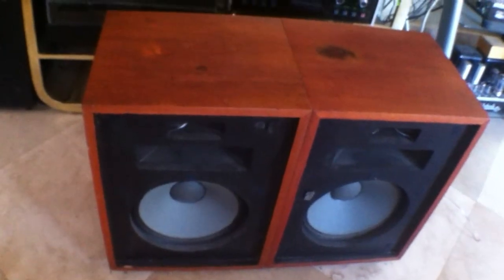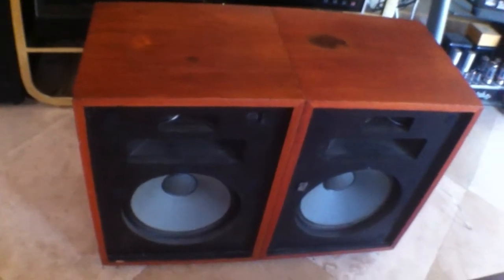Klipsch Heresy Stereo Speakers Mcintosh MC60 Amplifier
Video demo of a pair klipsch speakers